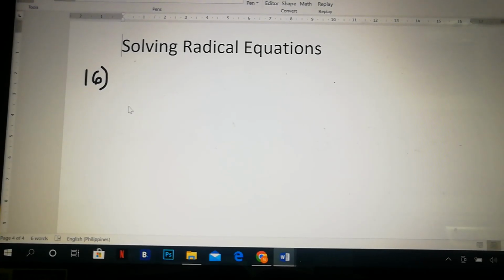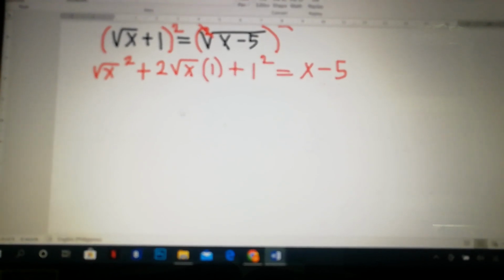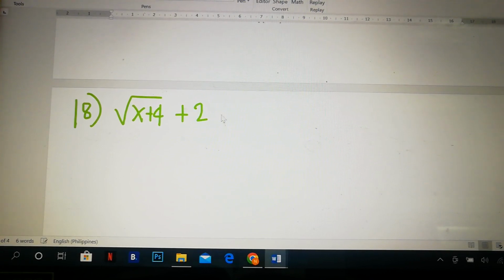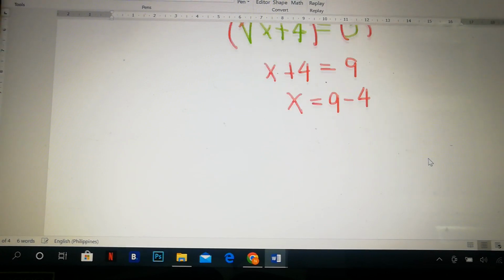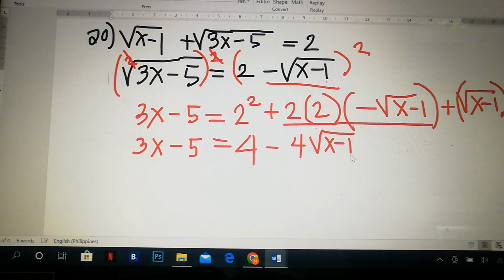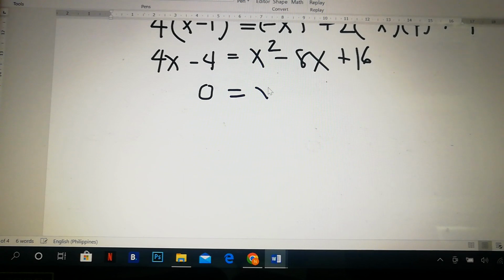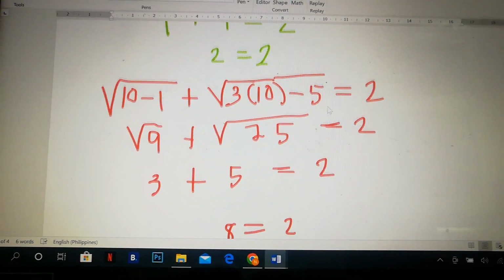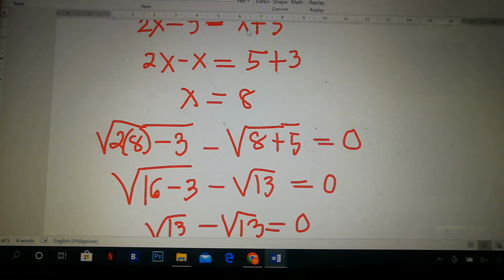Solving Radical Equations 2.